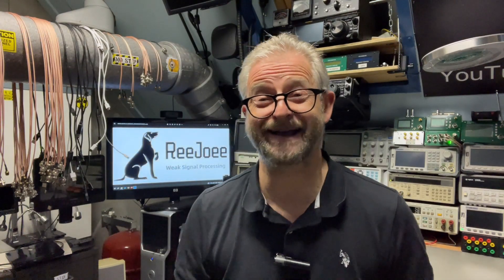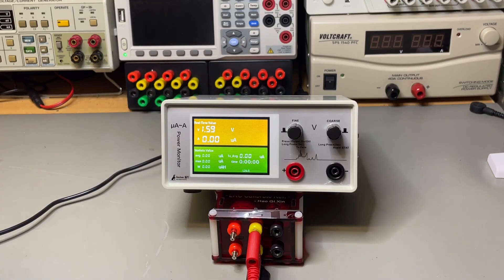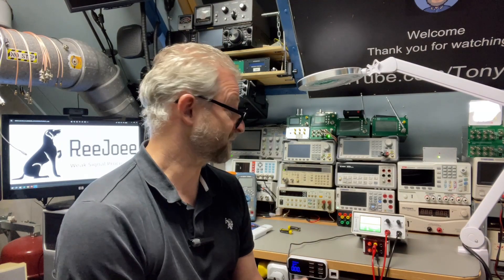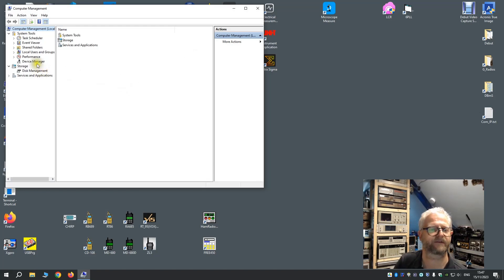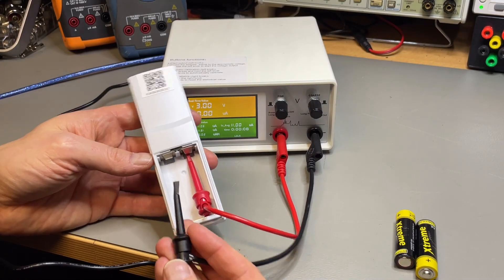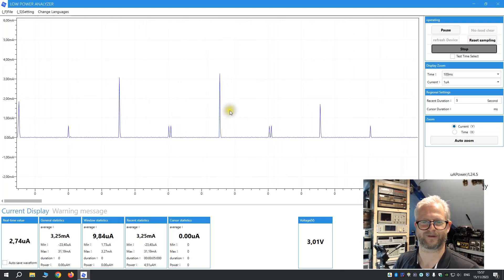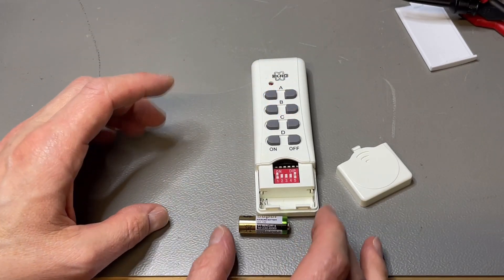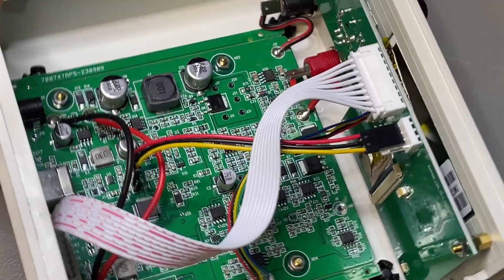TA-0380: ReeJoee uA Power Monitor EMK850 - Weak Signal Processing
My first uA Power Monitor, nice to try.. Lets see what is actually is  :)